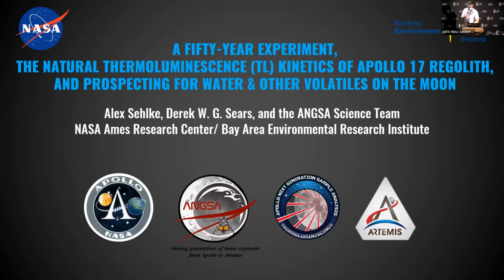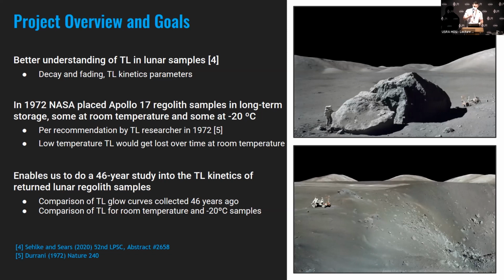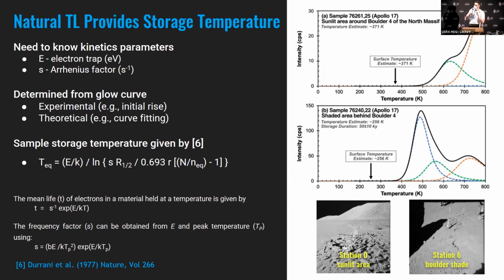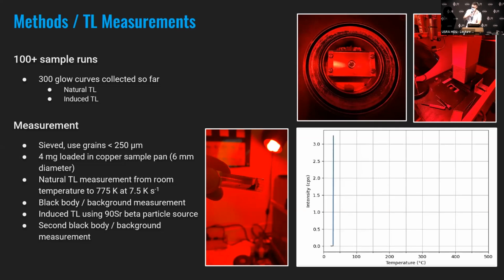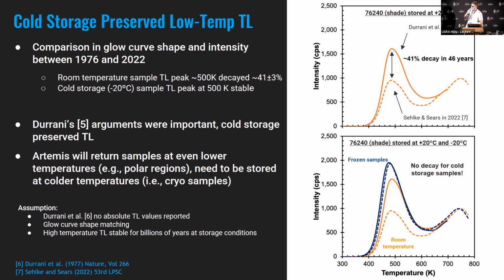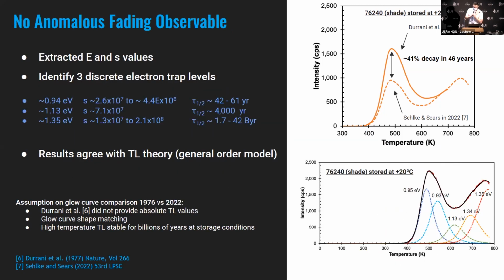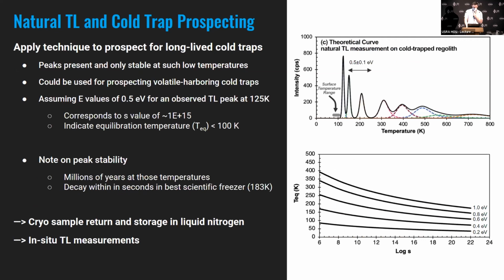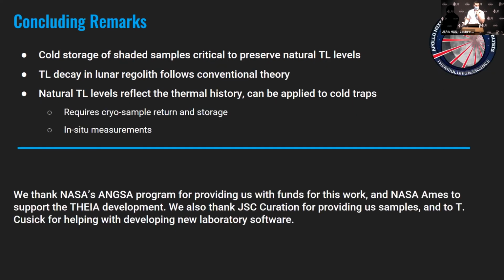11 Apollo 17 November Day 2 Alexander Sehlke